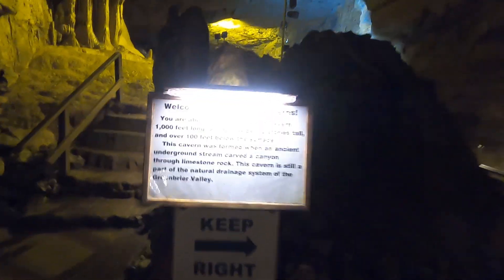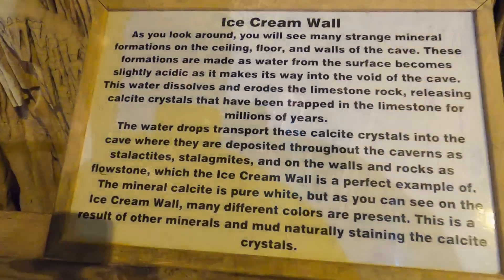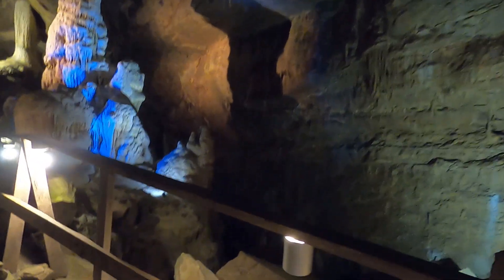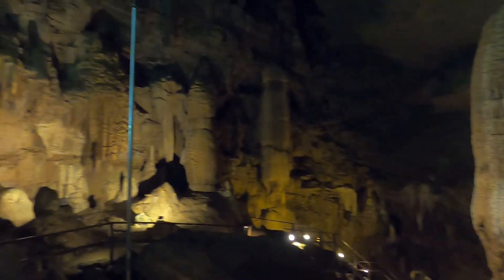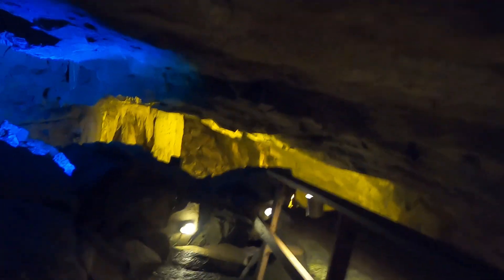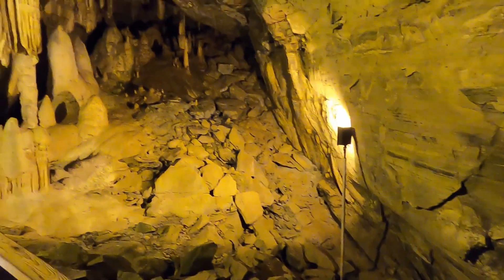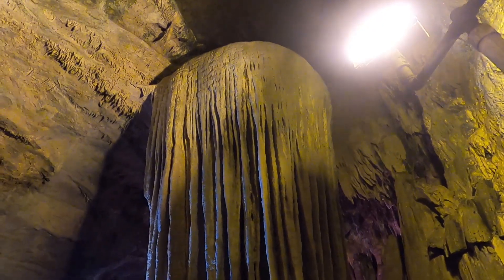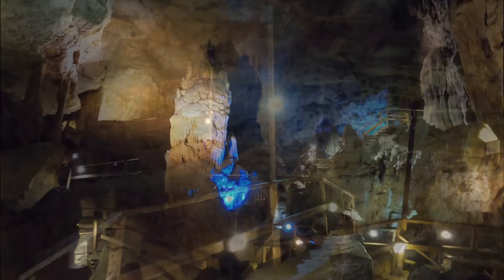Lost World Caverns - Subterranean West Virginia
This self-guided cave tour allows the visitor to explore the realms beneath West Virginia at their own pace. Along the way you will see rock formations such as The Ice Cream Wall, The Smurf Village, and The Snowy Chandelier. Despite the numerous sets of stairs to climb, this attraction is suitable for most of the family, and those of all ages are sure to enjoy this amazing geological landscape. No spelunking experience required for this otherworldly terrain.